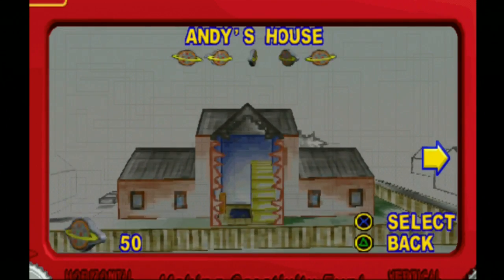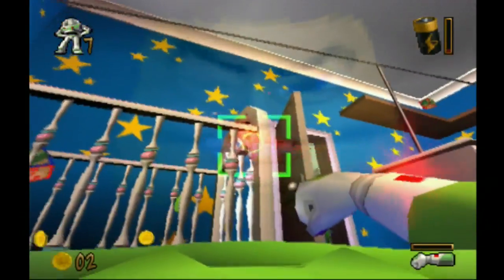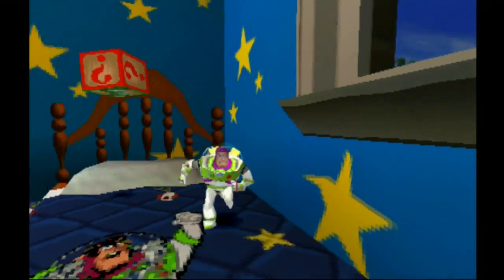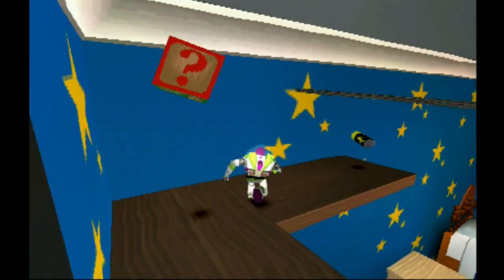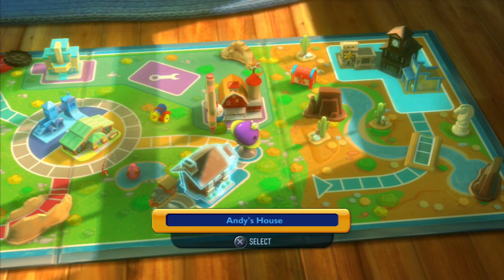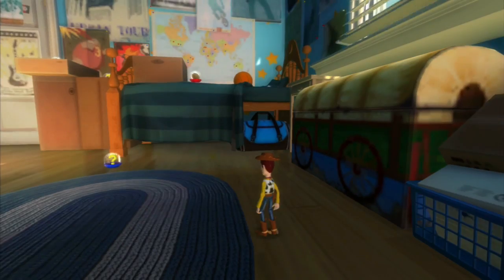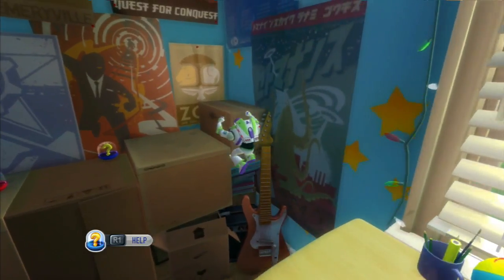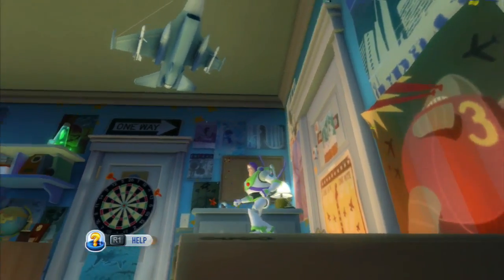Toy Story Games - Andy's Bedroom Comparison (Toy Story 2 vs. Toy Story 3)